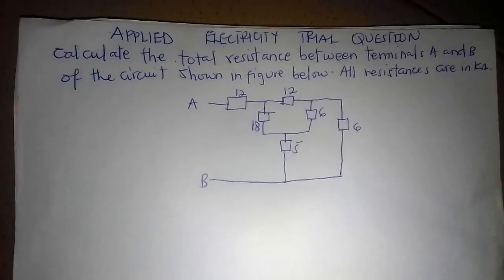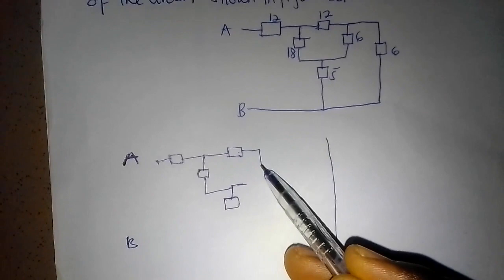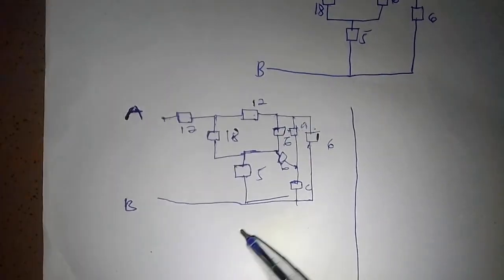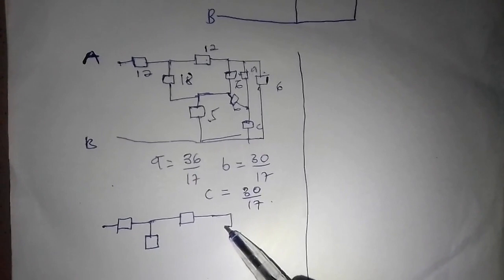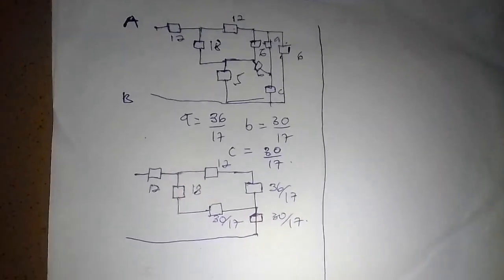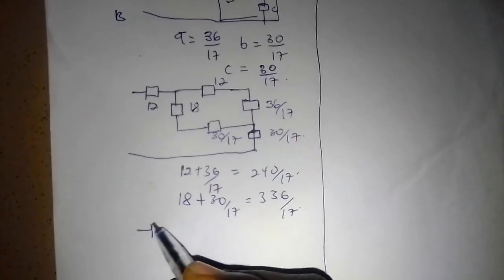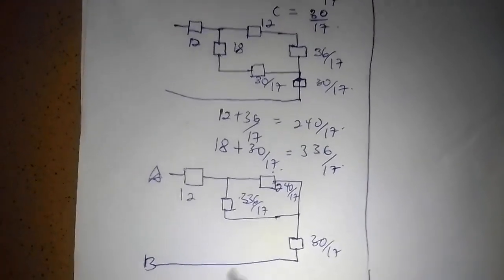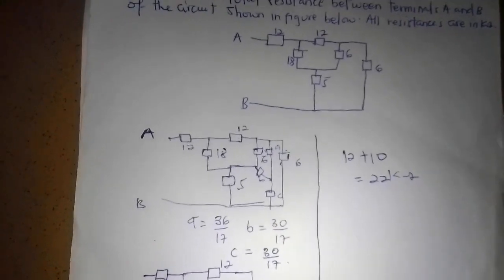Applied electricity trial question 5, finding effective resistance in a circuit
this video solves a circuit problem with multiple delta connection of resistors